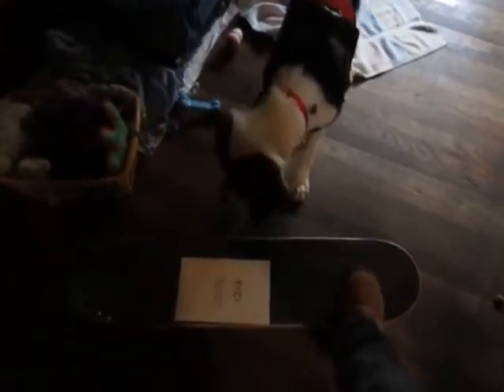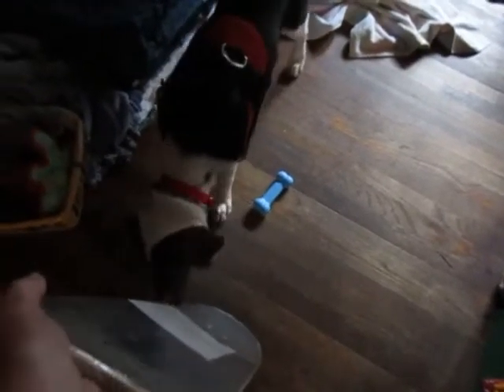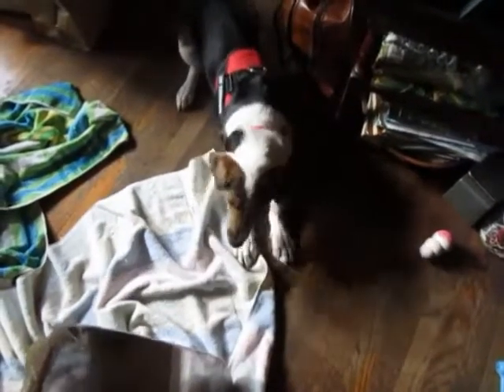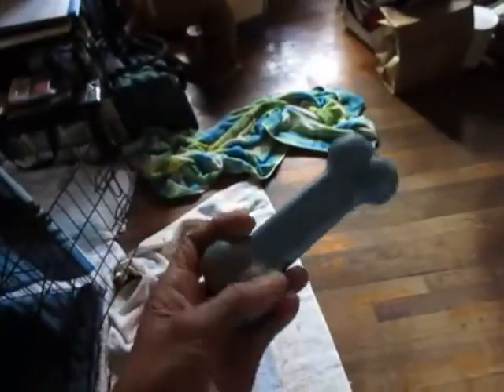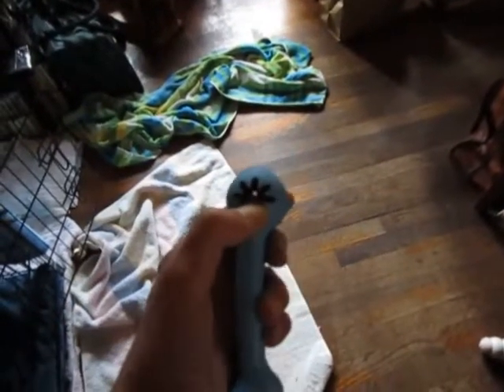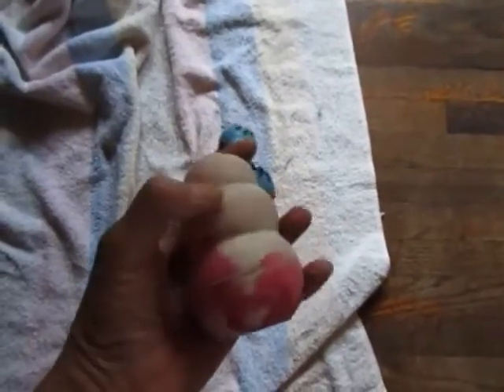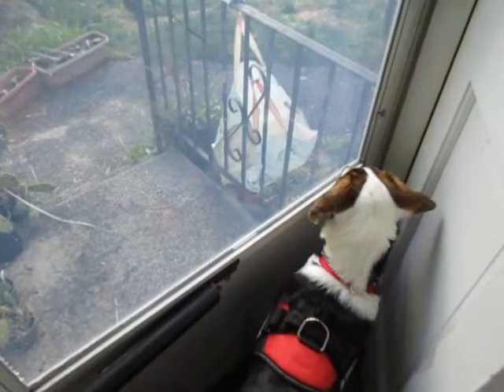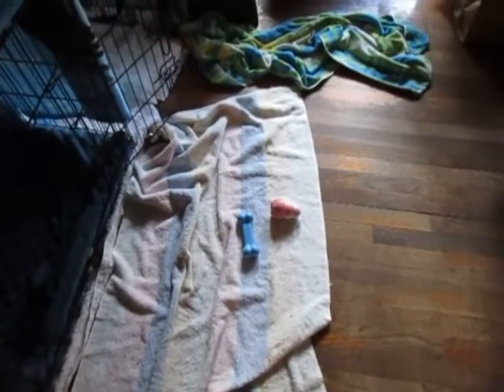Service Dog Scout Skateboard One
The audio in the beginning is a little hard to hear because the camera focused on his barking.  This is Scout, my new Service Dog.  He is five months old, I believe a Foxhound/Beagle mix, and being so young, we have a lot of training to do.  I will be using a skateboard as a training tool, and introduced it to him today.  I am going to be making videos of him in order to re-watch them myself, enabling me to pick up on any training plans I may need to change or enhance.